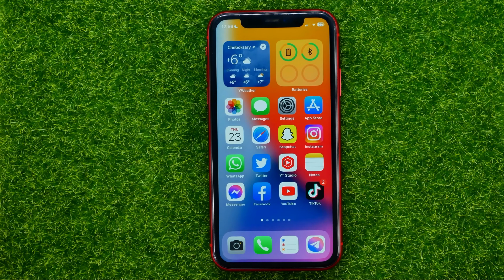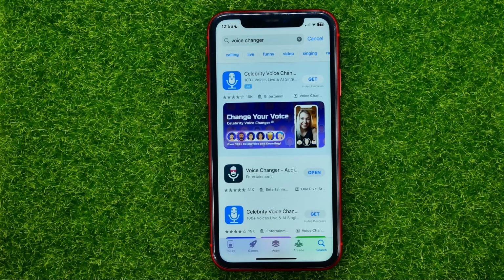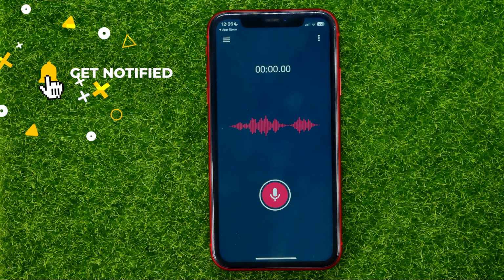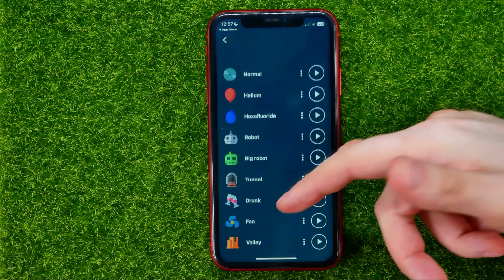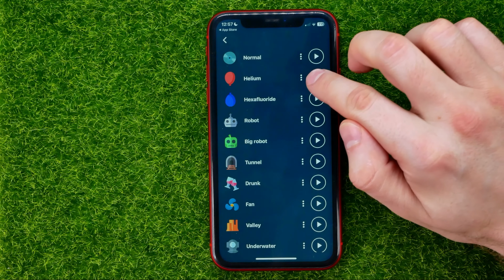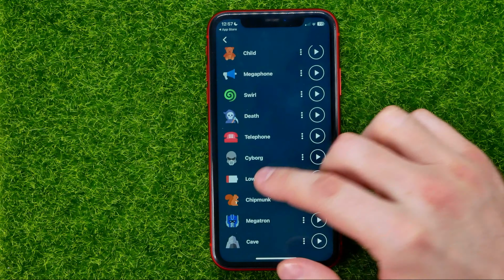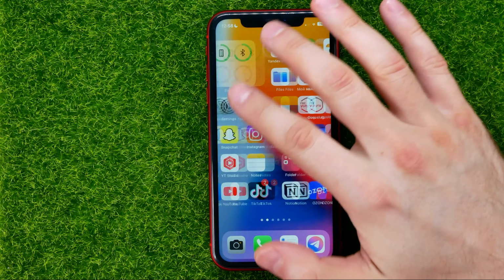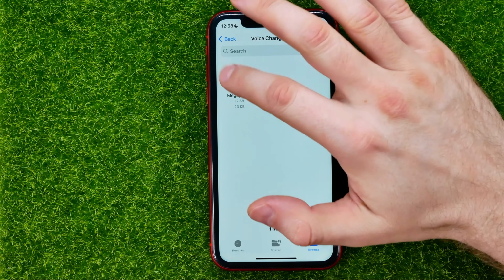How to Change Your Voice on Your iPhone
If you are looking for a video about how to change your voice on your iphone, here it is!

00:00 - Intro
00:25 - How to change your voice on your iphone